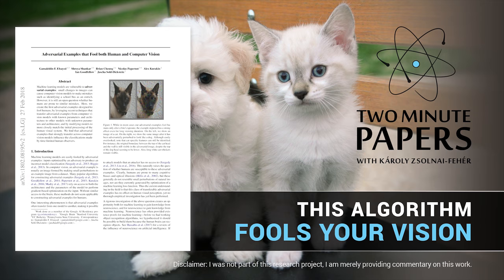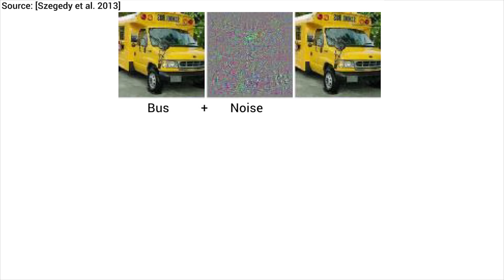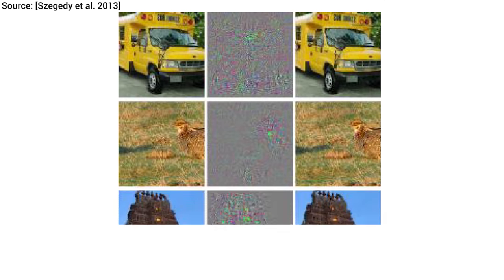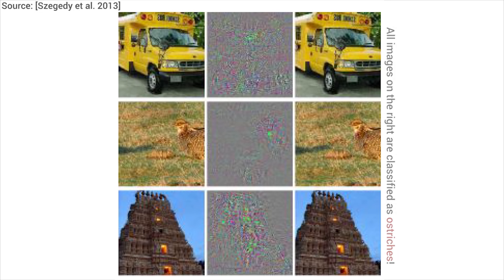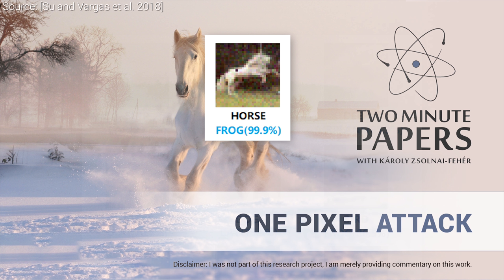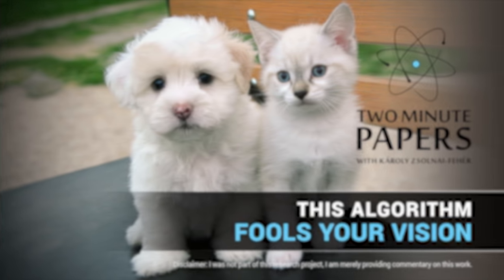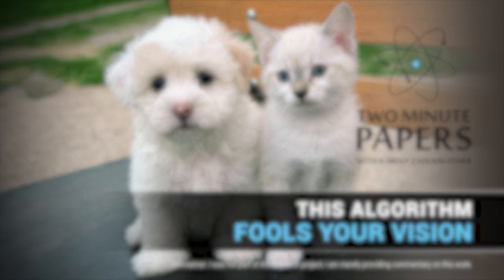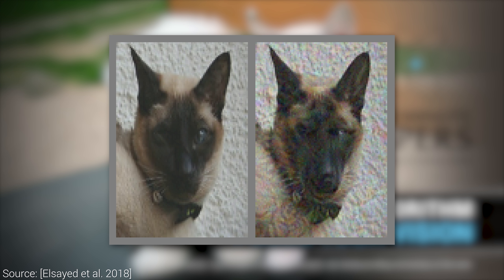This Fools Your Vision | Two Minute Papers #241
Bitcoin: 13hhmJnLEzwXgmgJN7RB6bWVdT7WkrFAHh
Ethereum: 0x002BB163DfE89B7aD0712846F1a1E53ba6136b5A
LTC: LM8AUh5bGcNgzq6HaV1jeaJrFvmKxxgiXg